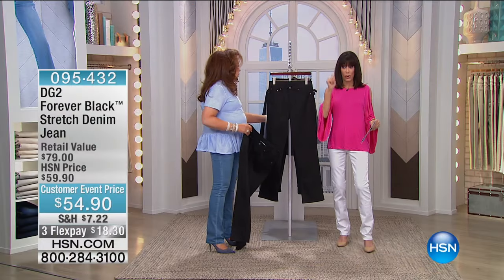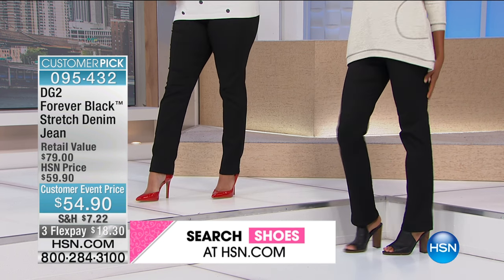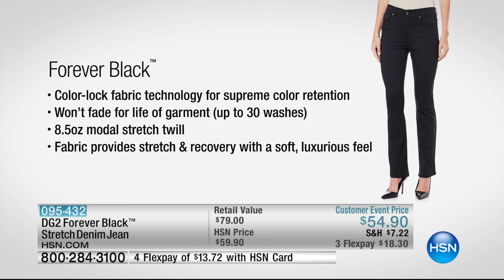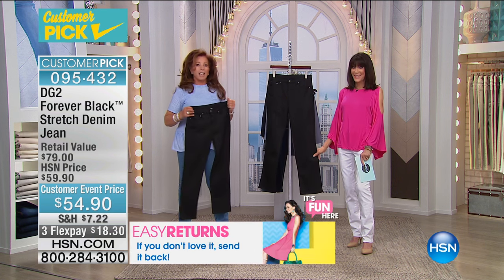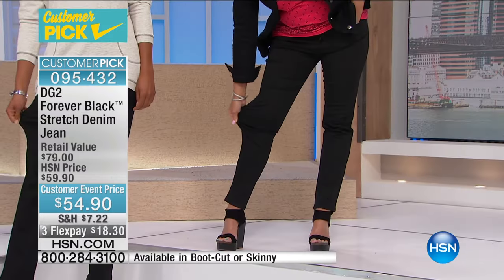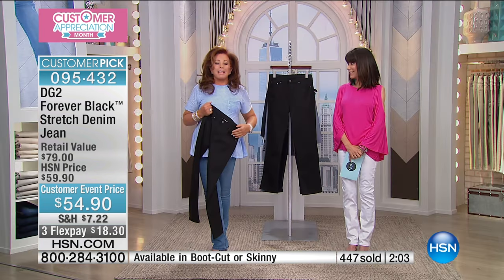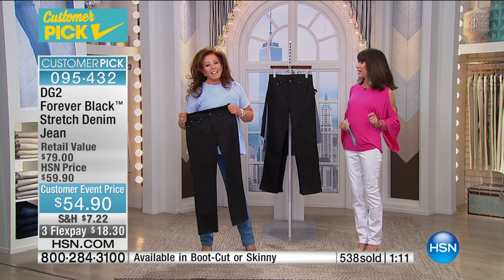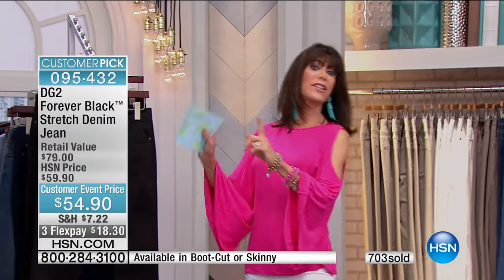DG2 by Diane Gilman Forever Black Stretch BootCut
DG2 by Diane Gilman Forever Black Stretch Denim BootCut Jean
When in doubt, wear black. Always slimming, forever forgiving, these lightweight jeans' stretch fabrication and fitted design help...